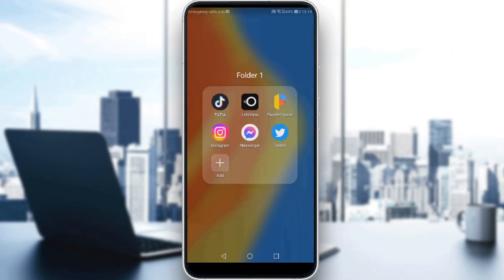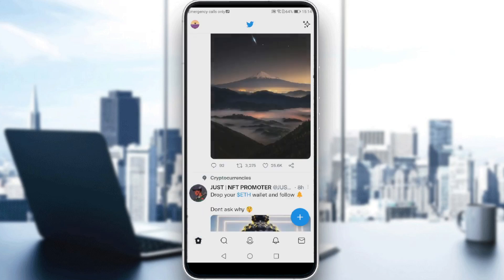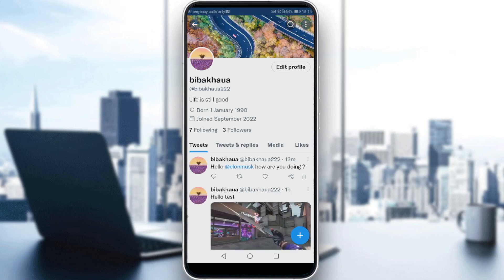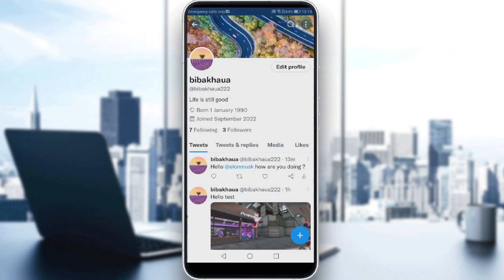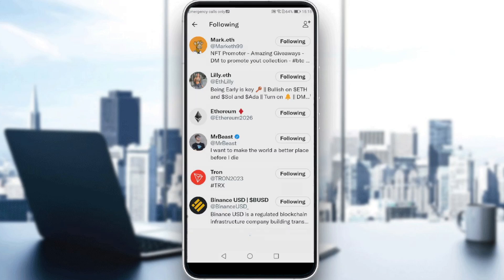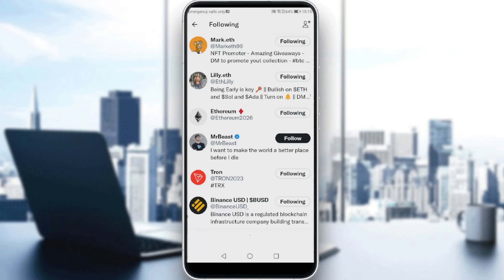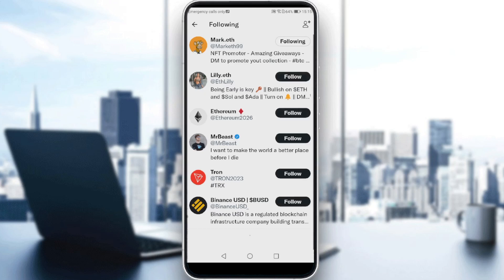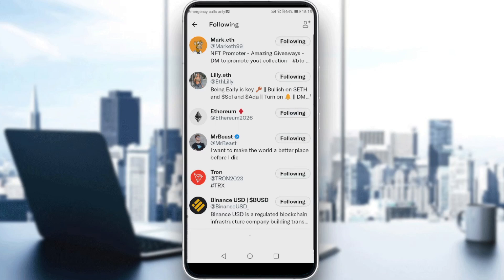How To Unfollow All On Twitter Tutorial